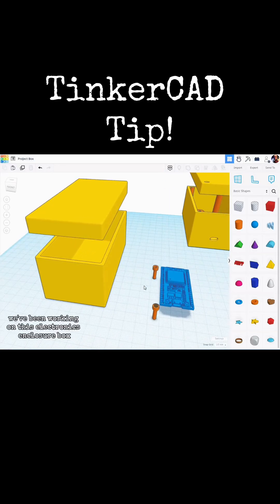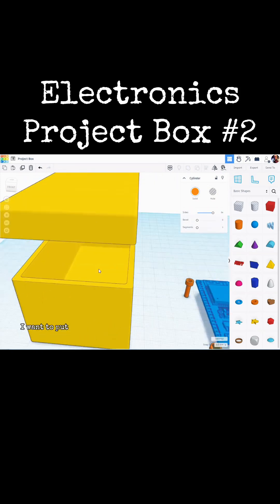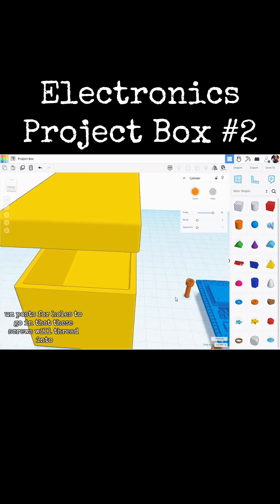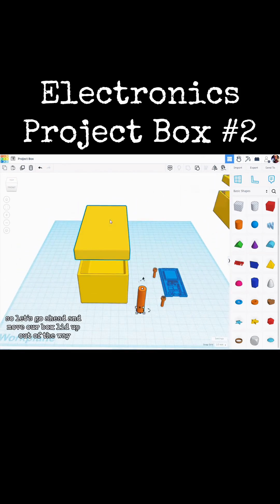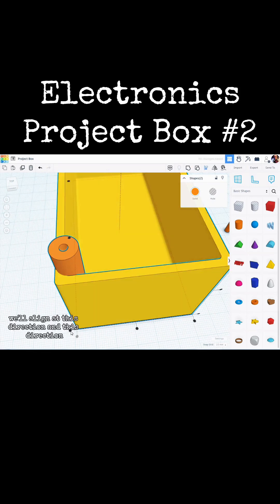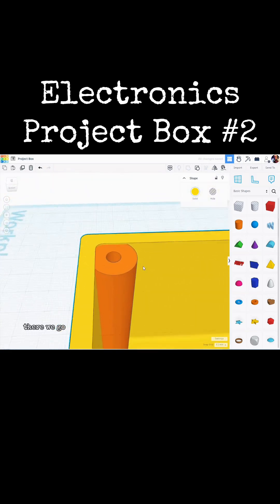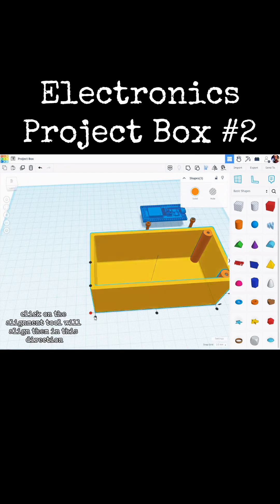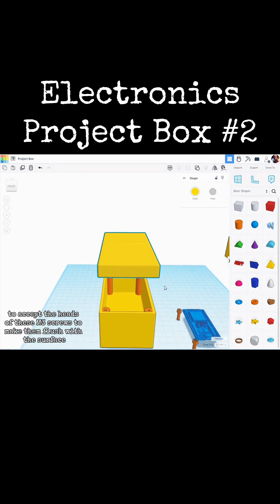TinkerCAD Tips! Electronics Project Box 2.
Making a Custom Electronics Box Enclosure in TinkerCAD, Part 2.